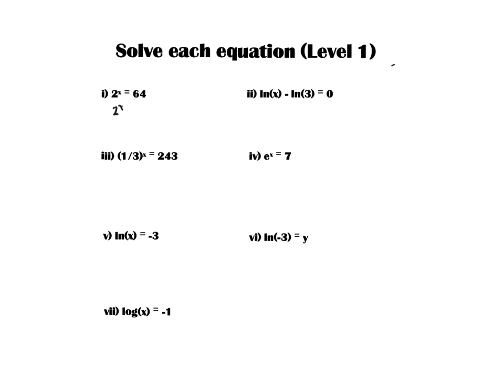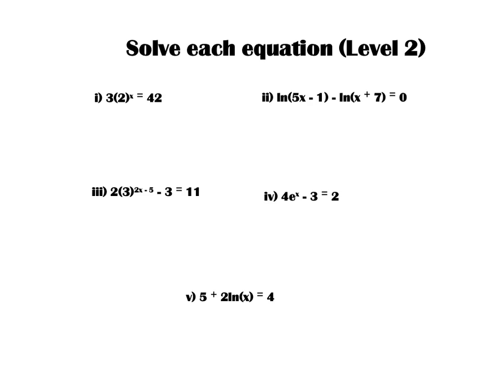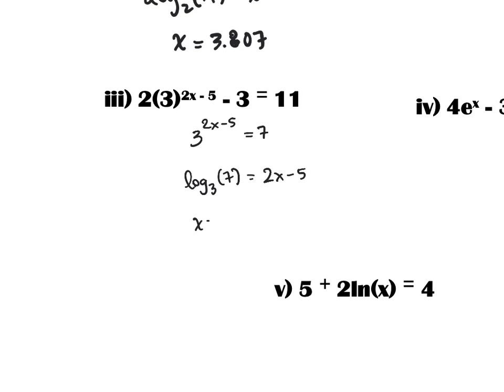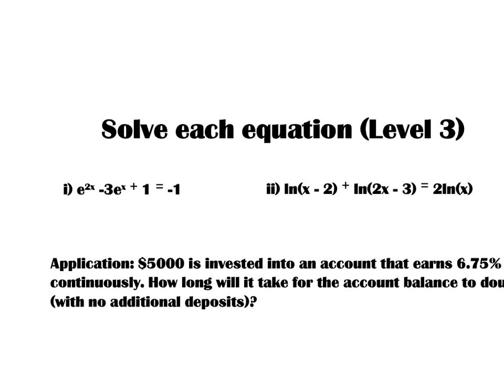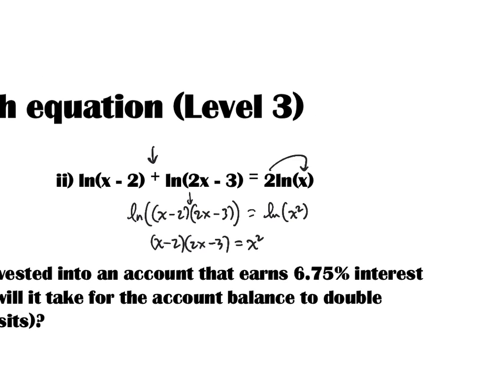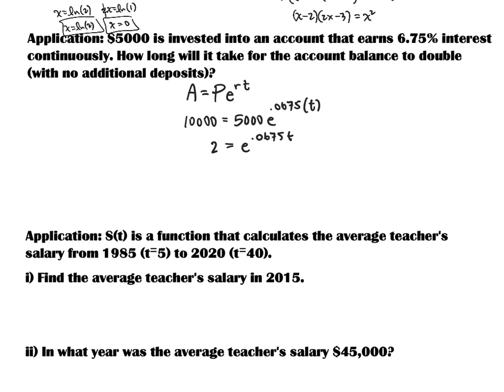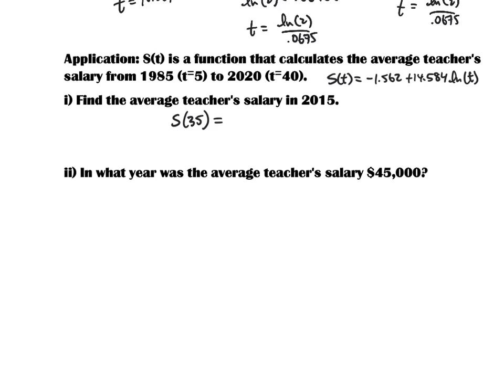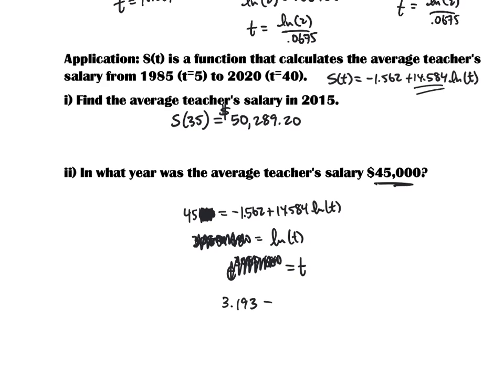5D Notes (Solving Equations Involving Logarithms)